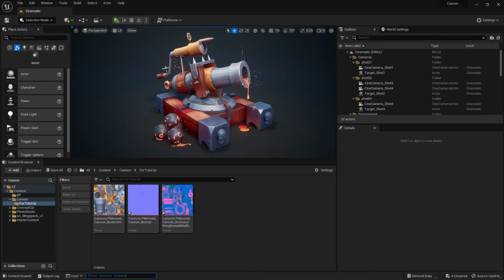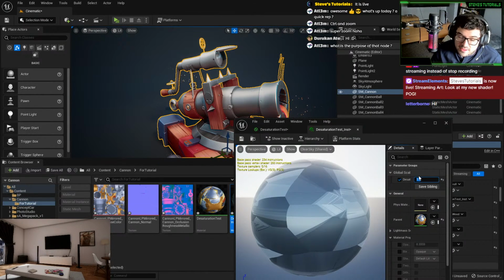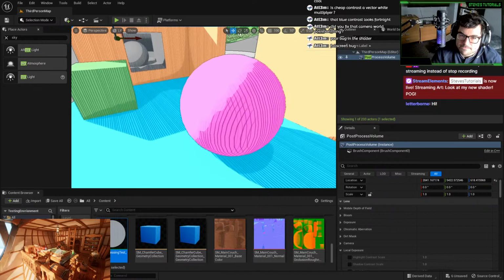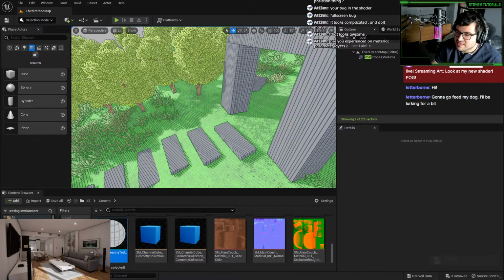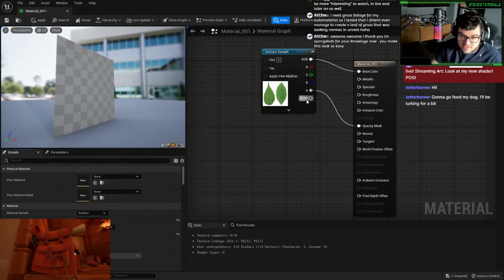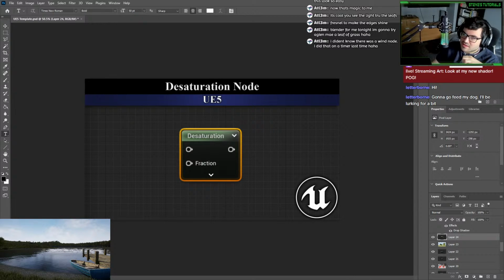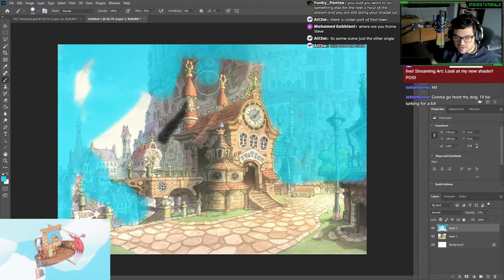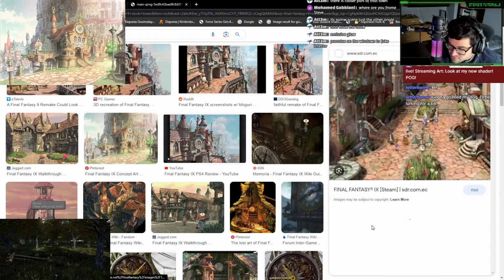The simpsons UE5! Part 36